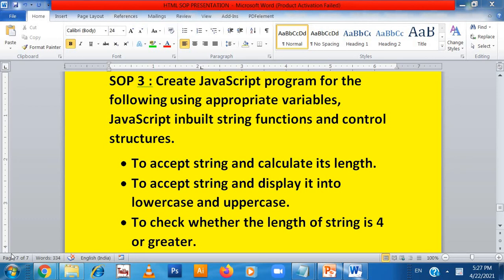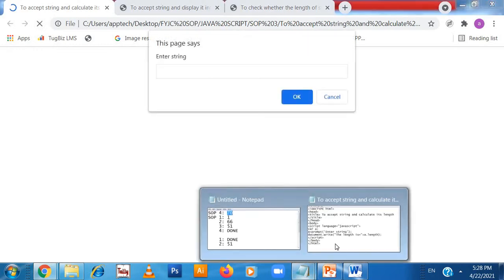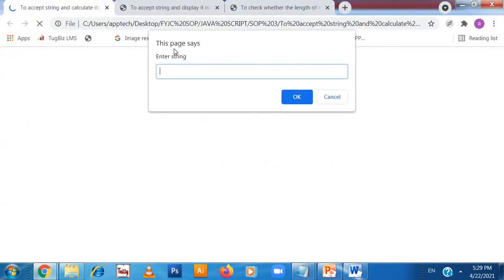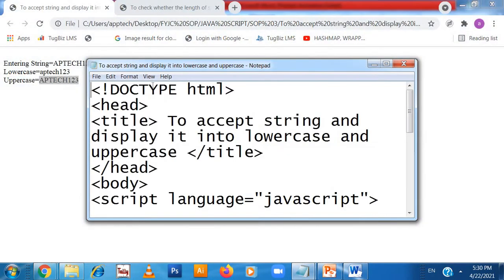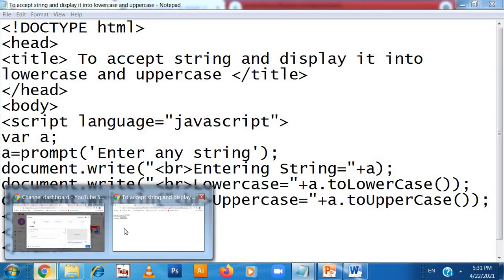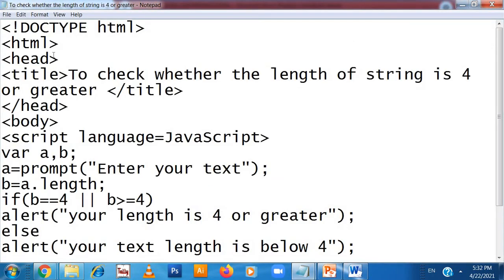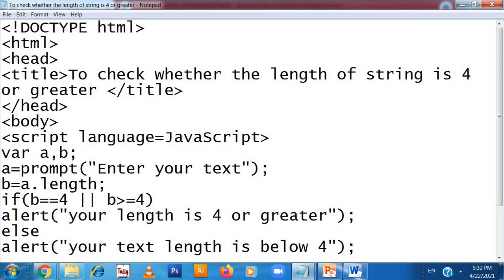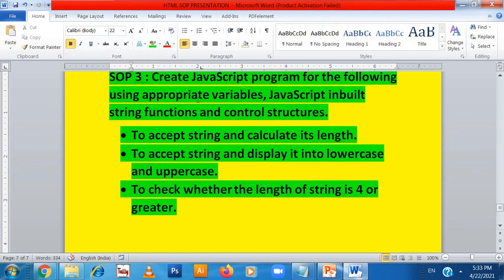SOP 3 :FYJC INFORMATION TECHNOLOGY | Create JavaScript program for the following,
SOP 3 : Create JavaScript program for the following using appropriate variables, JavaScript inbuilt string functions and control structures.
• To accept string and calculate its length.
• To accept string and display it into lowercase and uppercase.
• To check whether the length of string is 4 or greater.